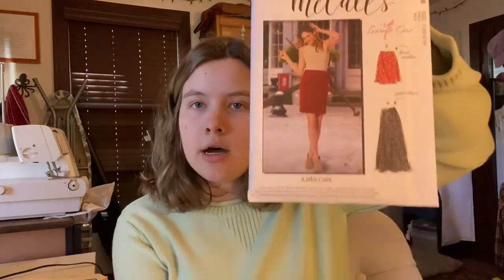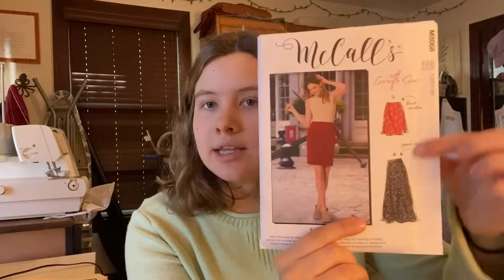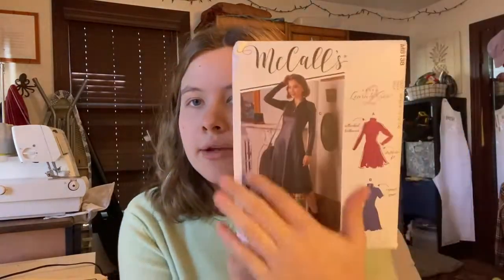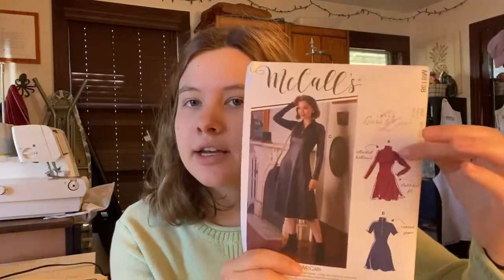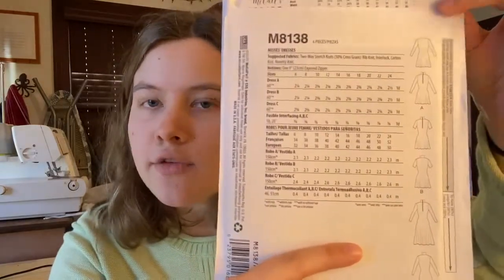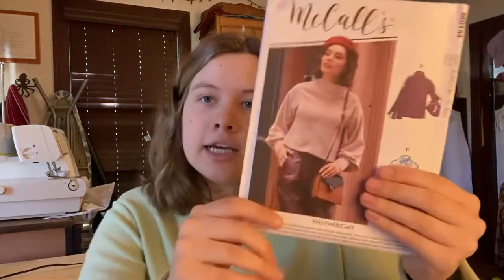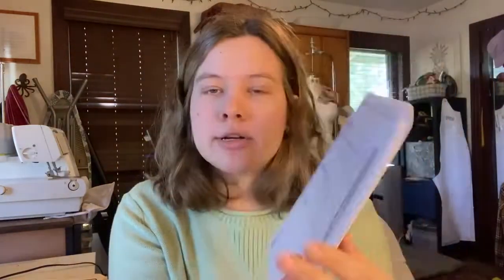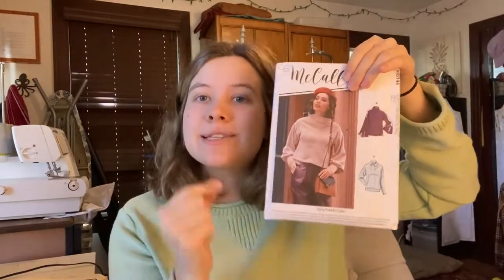Fall/Winter McCall Pattern Haul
Today's Video is a McCall Pattern Haul from my latest trip to Hobby Lobby.